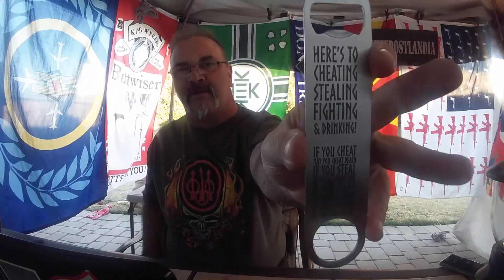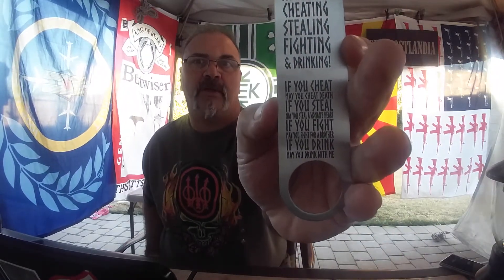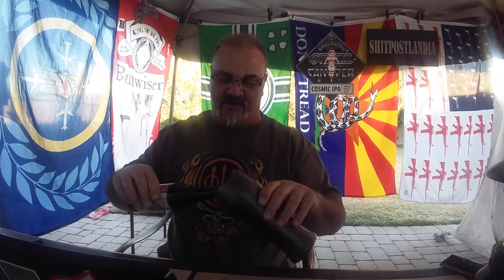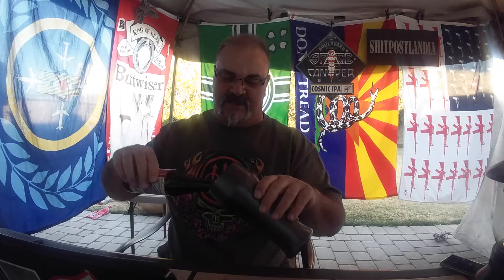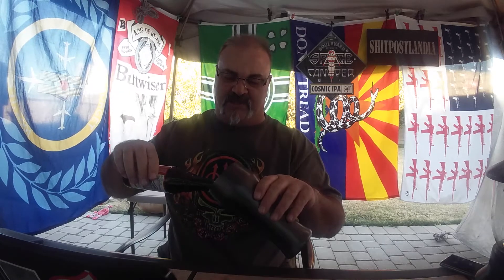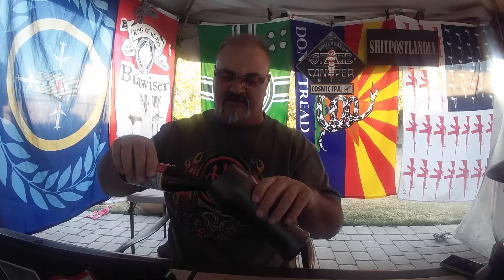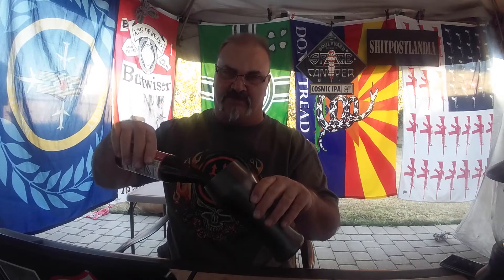Viking Toast Bottle Opener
Just a nice solid flat piece of stainless steel that should open bottles long after I've gone to Valhalla. Laser etched with a nice toast to love , happiness, brotherhood and bending the elbow. This will make a good addition to the collection and will most likely be the official opener of the bunker aka Shitpostlandia for the time being.
E.
As always I have no connections to any of these companies.